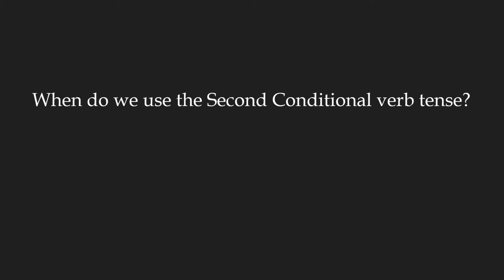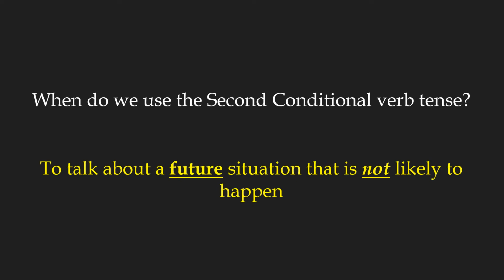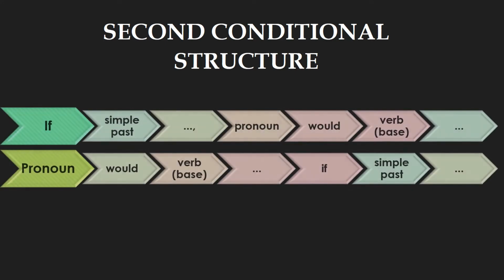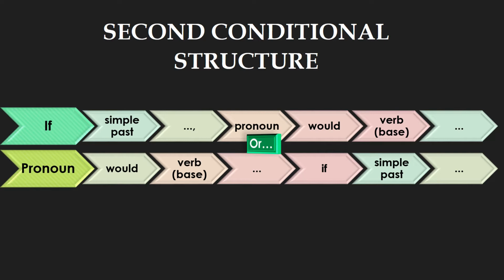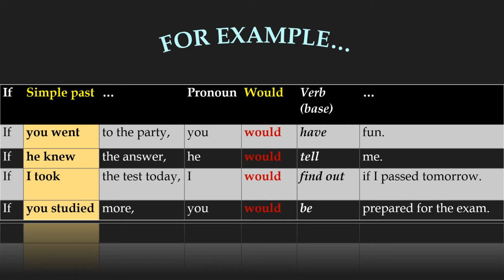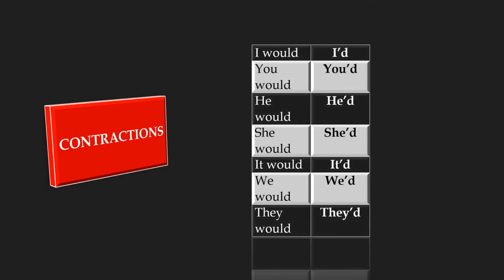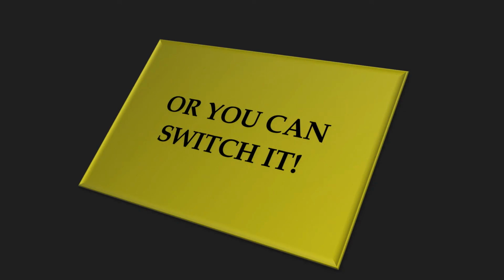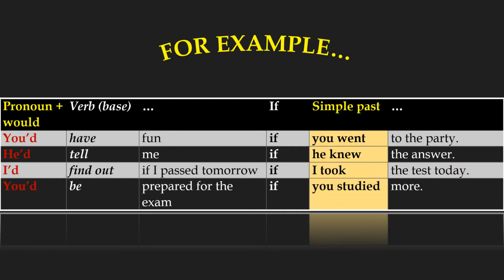Ramirez English: How to Use the Second Conditional Verb Tense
Learn the sentence structure for positive sentences in the second conditional verb tense. This English lesson comes with examples, too!

Aprende la estructura de las oraciones positivas en el tiempo verbal del segundo condicional. Esta lección de ingles viene con bastantes ejemplos, también!